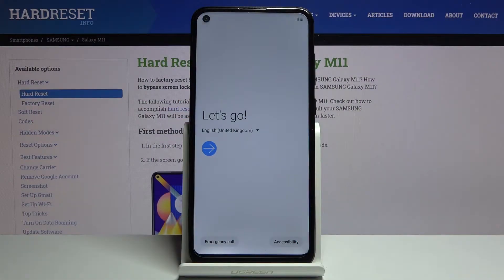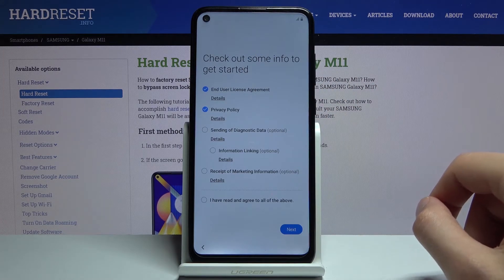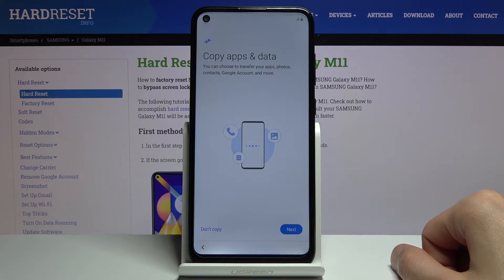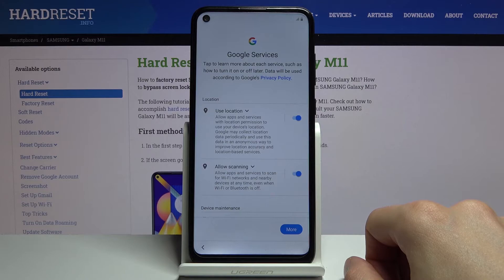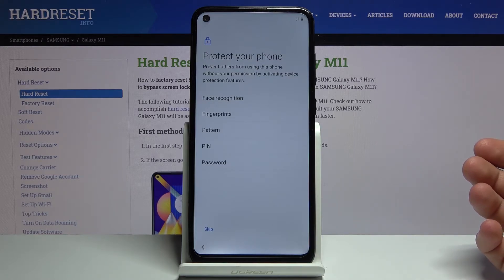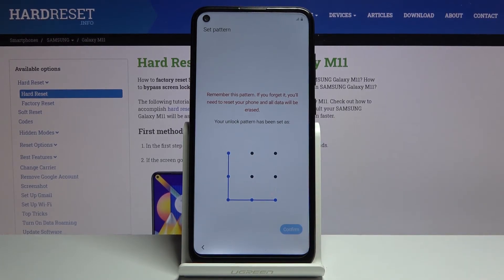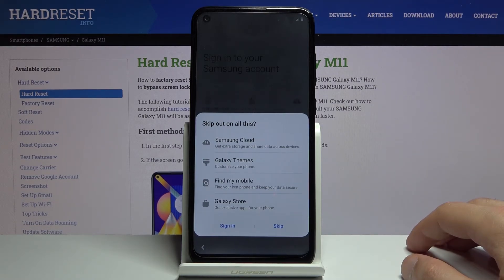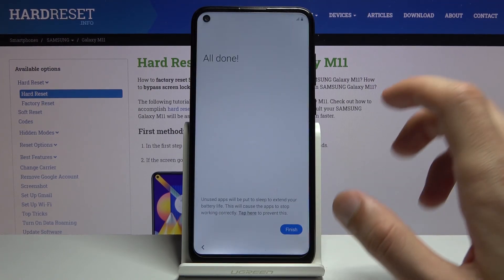How to Set Up SAMSUNG Galaxy M11 – First Activation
Learn more info about SAMSUNG Galaxy M11:
If you have not yet launched the latest SAMSUNG Galaxy M11, stay with us. We have prepared this tutorial especially for you. We will show you how to activate SAMSUNG Galaxy M11 and how to make the most important configurations. Follow our instructions and set the device language, date, time correctly and add a Google account and activate the SIM card to be able to use this device successfully.

How to set up SAMSUNG Device? How to activate SAMSUNG Galaxy M11? How to Turn on SAMSUNG Galaxy M11? How to insert SIM Card to SAMSUNG Galaxy M11? How to activate SIM Card on SAMSUNG Galaxy M11? How to set date in SAMSUNG Galaxy M11? How to set time in SAMSUNG Galaxy M11? How to set default language on SAMSUNG Galaxy M11? How to do first activation of SAMSUNG Galaxy M11? How to start using SAMSUNG Galaxy M11? How to add Google Account to SAMSUNG Galaxy M11? How to use SAMSUNG Galaxy M11?